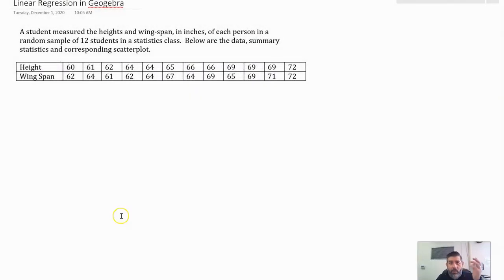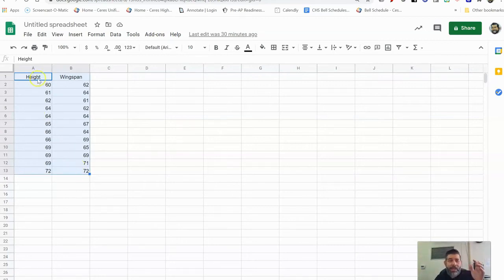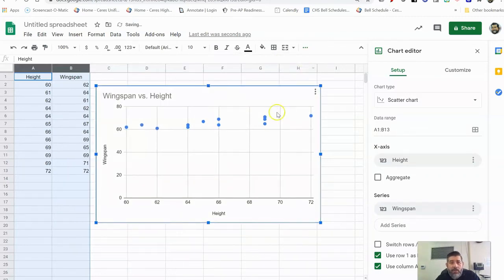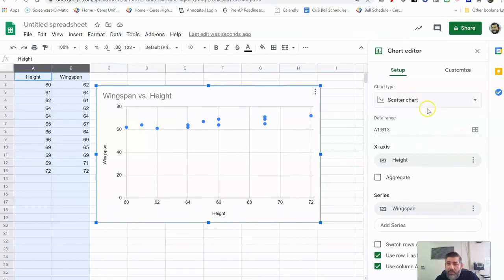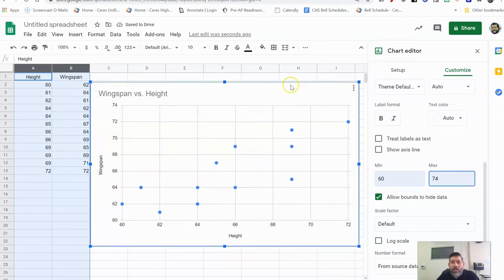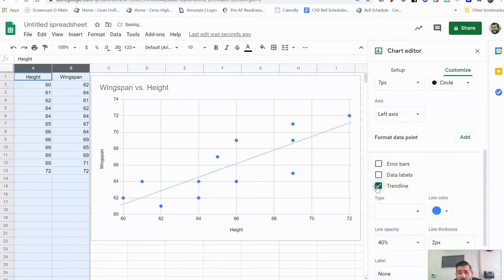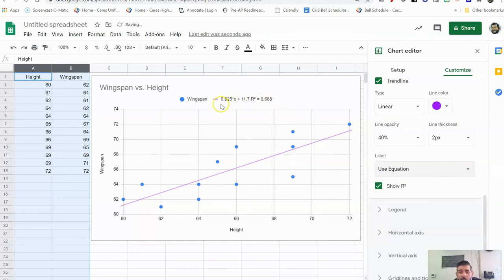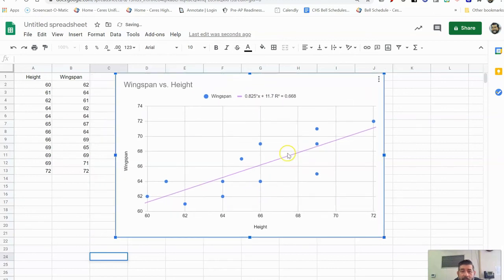Linear Regression in Google Sheets